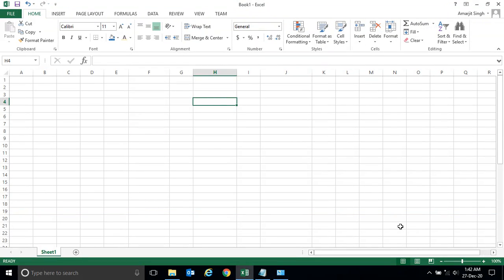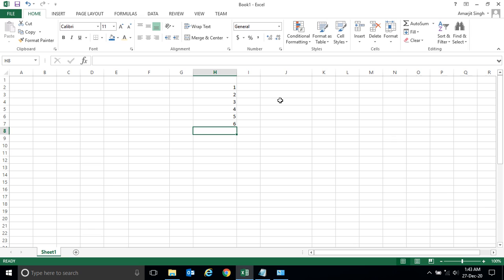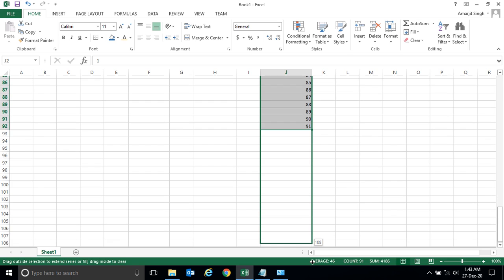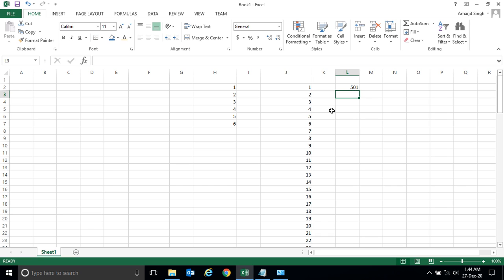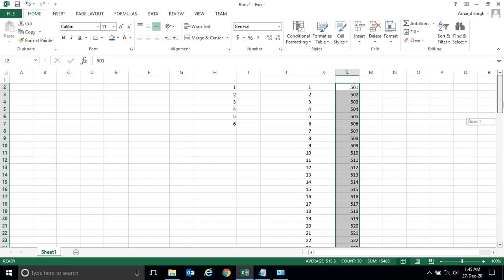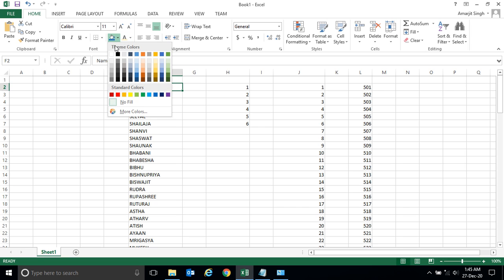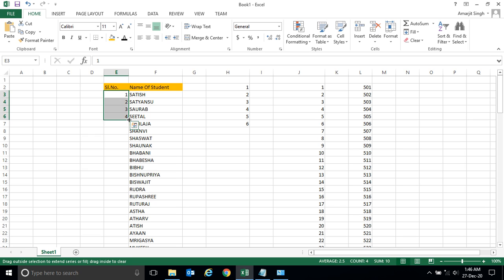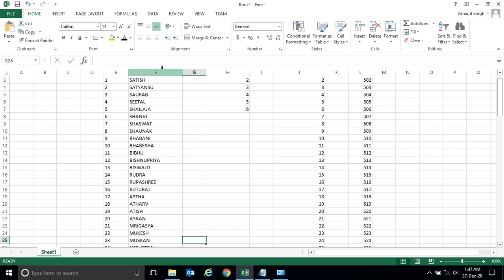MS-Excel Step By Step - Lab 12 - Auto Number Generation